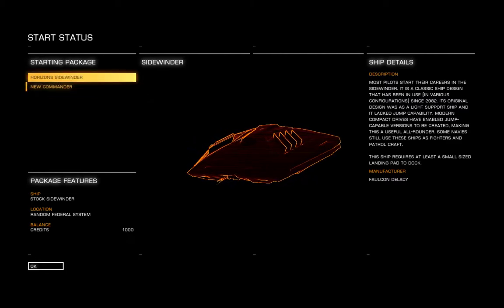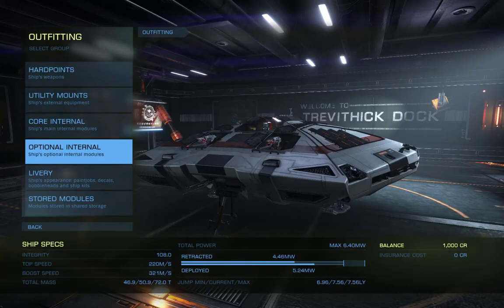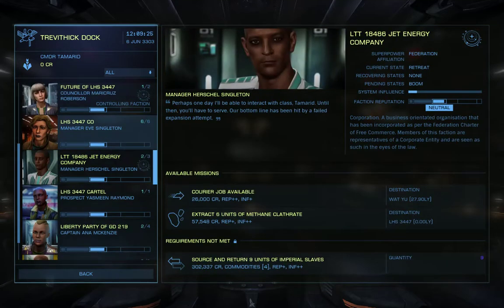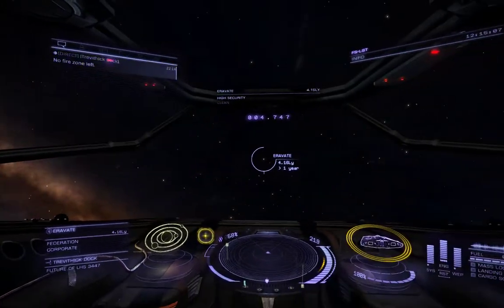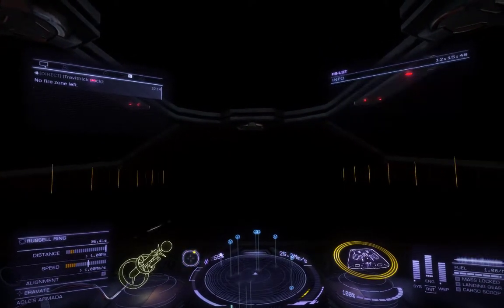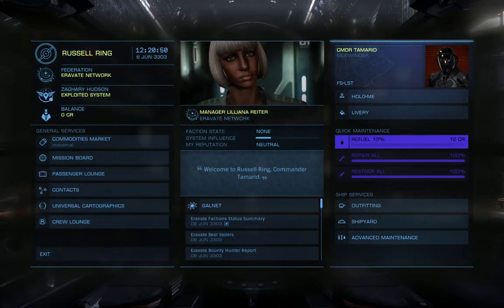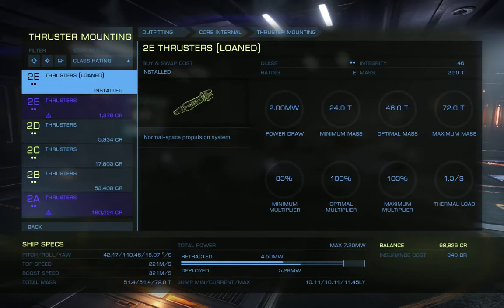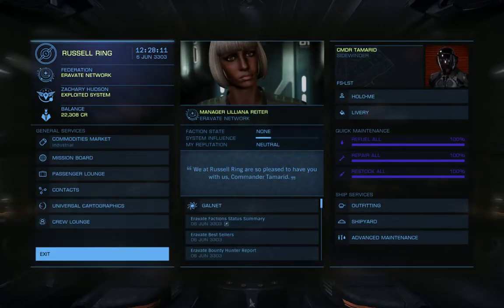A new start part 1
Elite Dangerous Fresh new Commander played in open.  Video and audio is poor in places but there is plenty of info for new players.

Topics covered:
Selecting your start option.
Mission selection.
Use of Galaxy map to plot routes.
Fly to another system.
Navigate to a station.
How NOT to do a close flyby.
Landing and handing in mission.
Selecting additional missions.
First round of affordable outfitting.